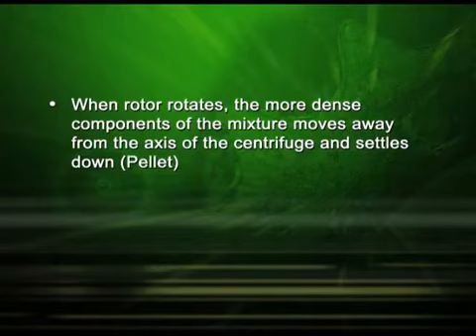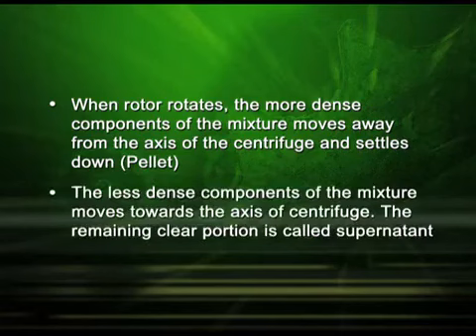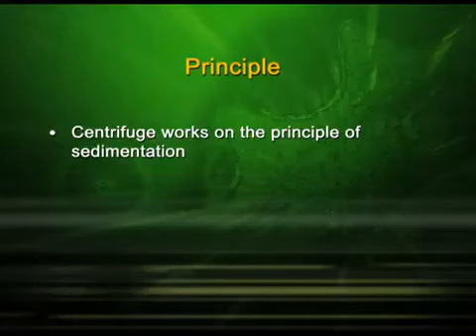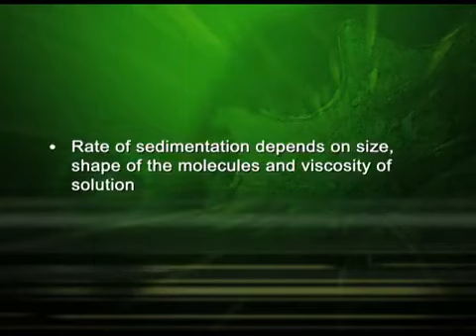NCERT / CBSE Class 12 Biology - Biotechnology , Principle & Process - Part 1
Biology ( जीवविज्ञान )
Biotechnology : Principles & Process - Part 1 (जैव प्रौद्योगिकी : सिद्धांत और प्रक्रिया - भाग 1   )